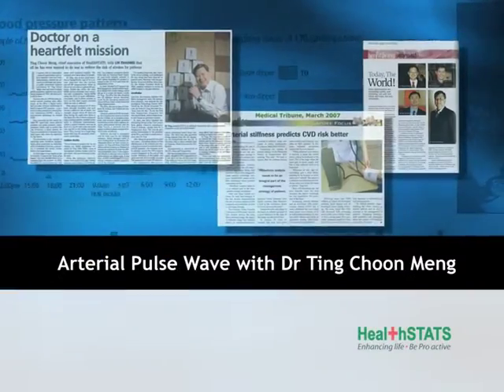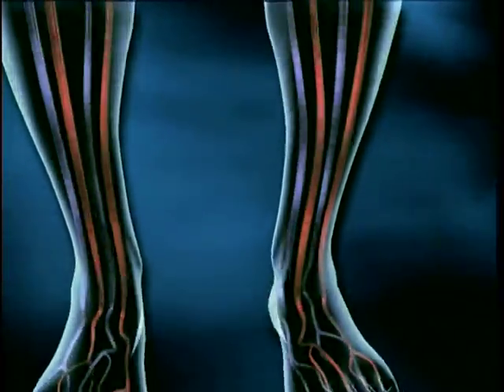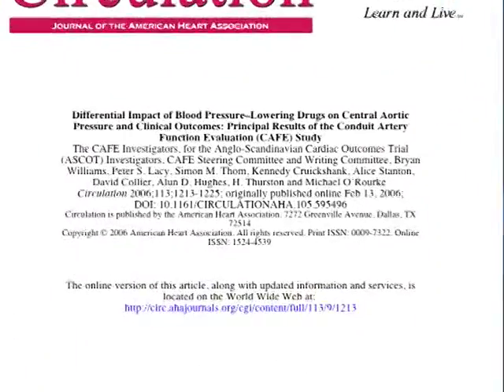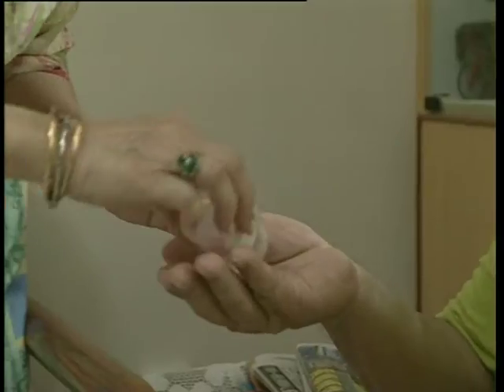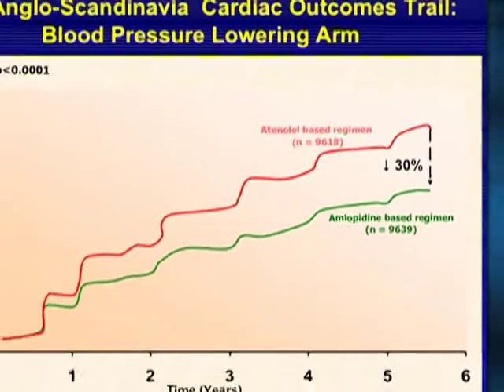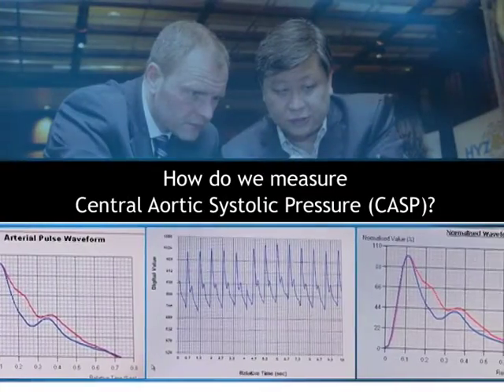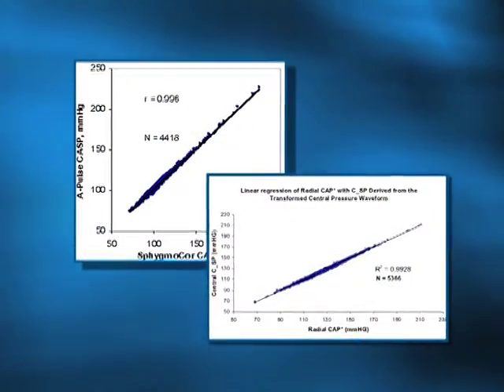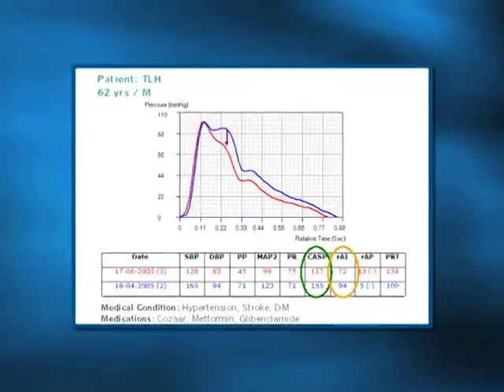Arterial Pulse Wave By Dr Ting Choon Meng